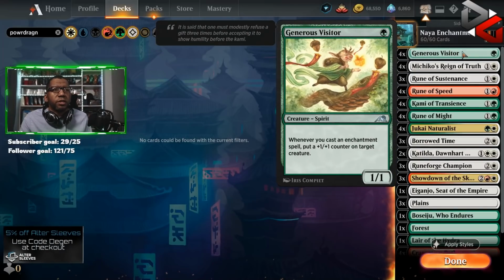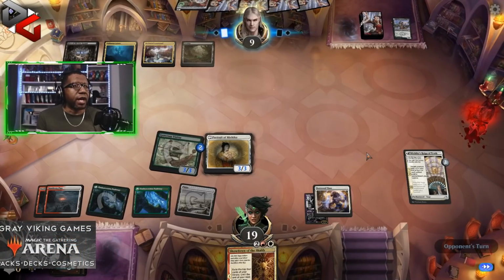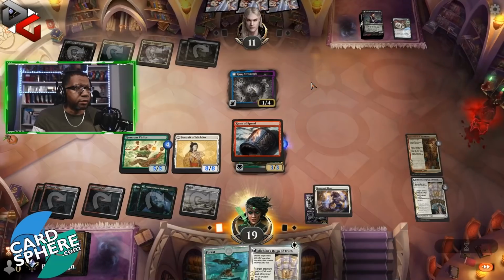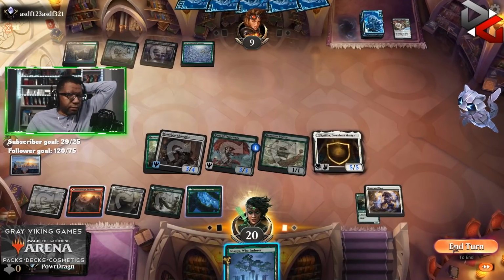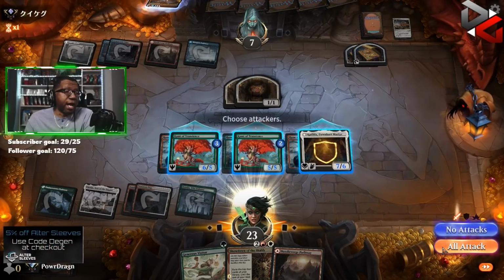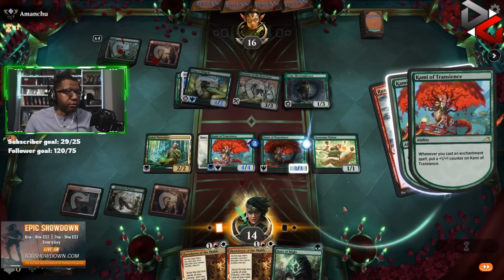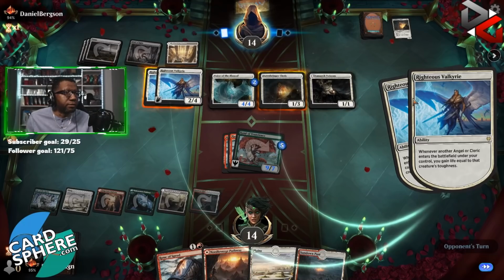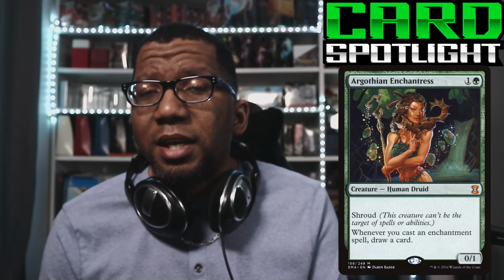🟢⚪🔴 NAYA ENCHANTMENTS Got Me to Mythic! | Standard MTG Arena BO1 Ranked Kamigawa NEO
I play Naya Enchantments to Mythic to see if it's the best enchantment deck on the Standard ladder on Magic Arena.

00:00 Naya Enchantments
00:40 Deck
05:03 vs. Rakdos Vampires?
11:20 vs. Orzhov Control
17:15 vs. Selesnya Enchantments
21:46 vs. Golgari Midrange
28:09 vs. Jeskai Control
34:00 vs. Gruul Deathtouch?
39:58 vs. Lifegain Clerics
45:53 vs. Mono Black Control
50:30 Review & Wrap Up
53:06 Card Spotlight